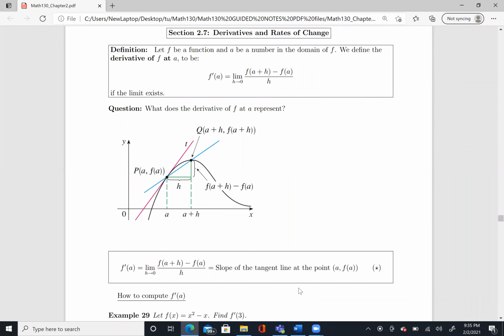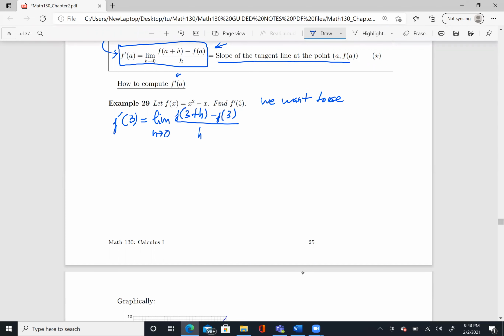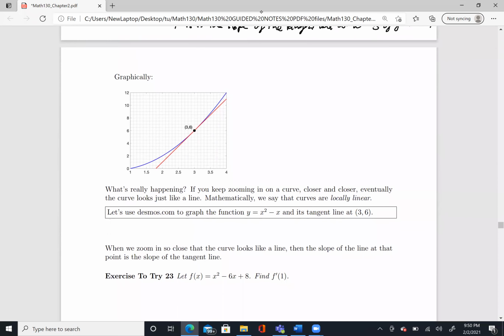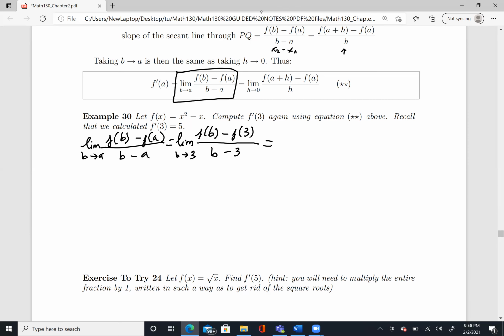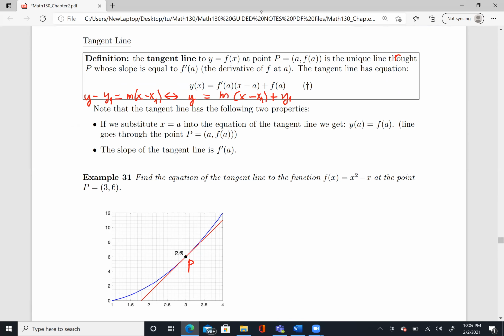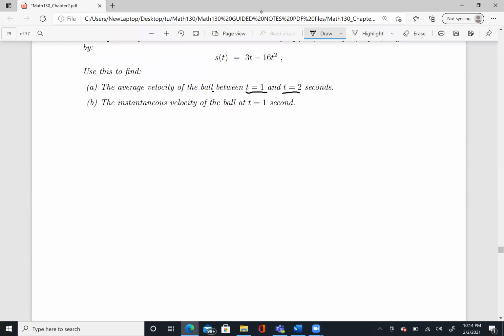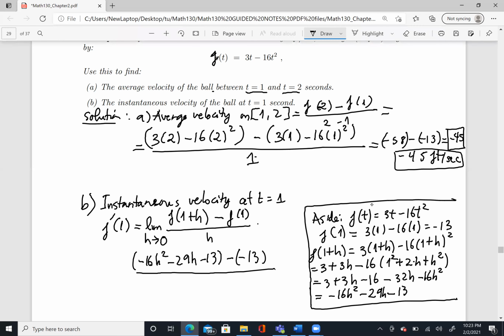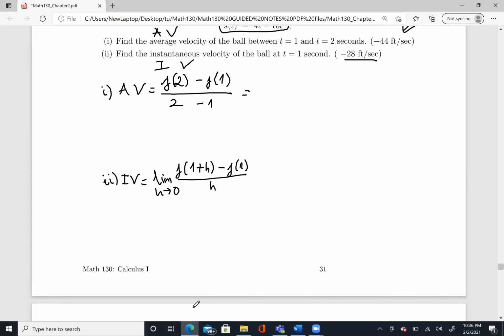2.7: Derivatives and Rates of Change